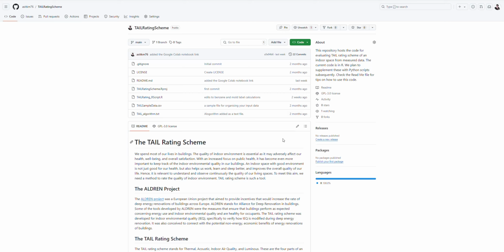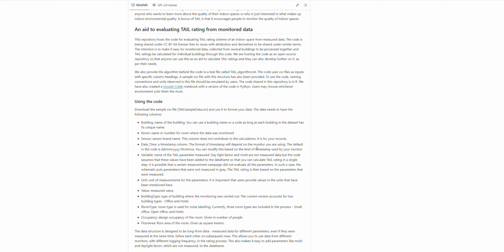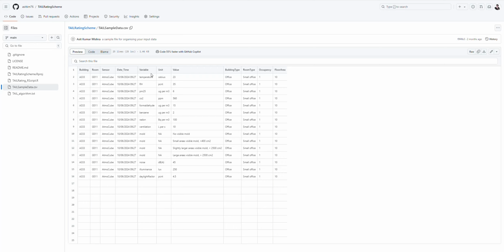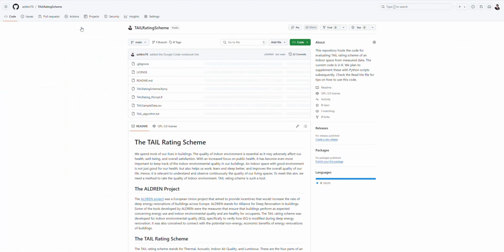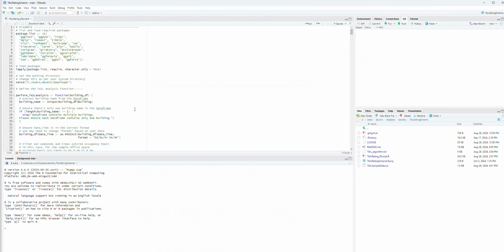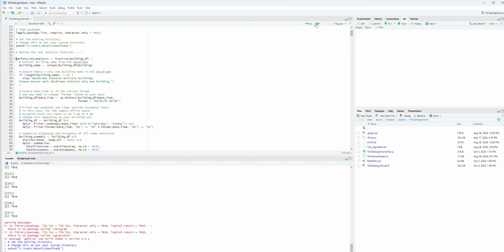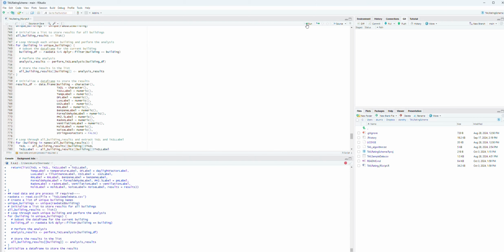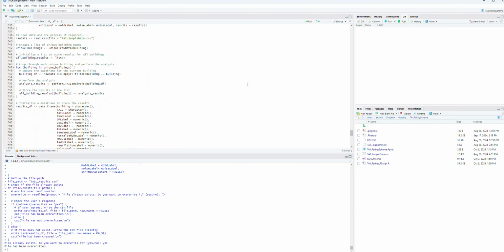TAIL Rating Scheme: R script implementation of a calculator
This implementation requires that you have R installed on your local machine and it assumes some basic familiarity with implementing R scripts in a development environment like R Studio.